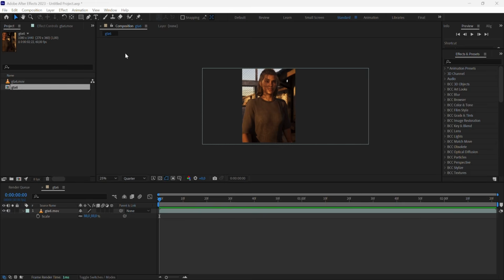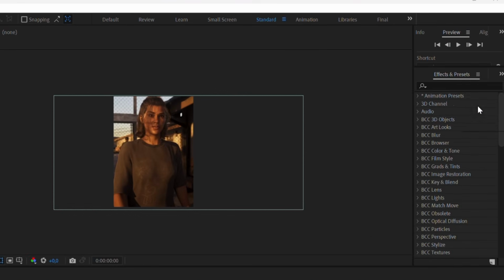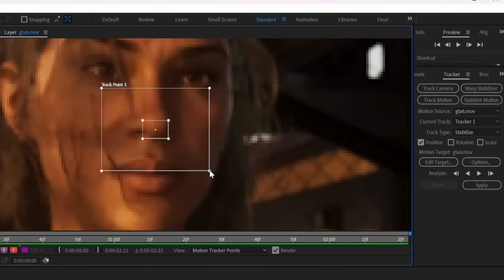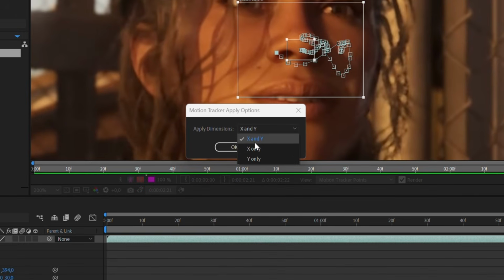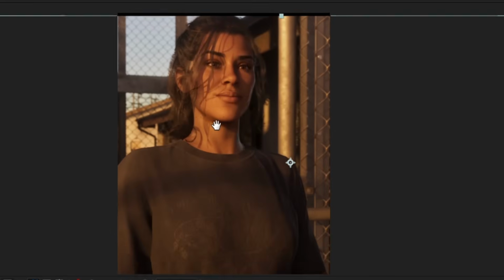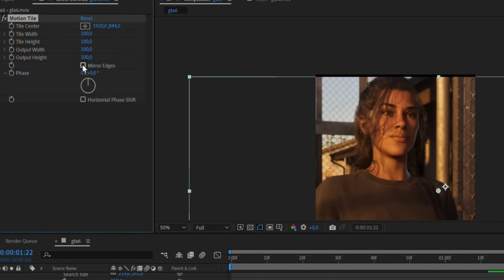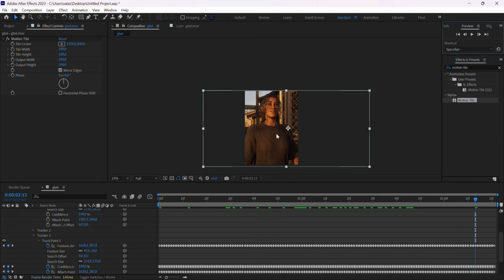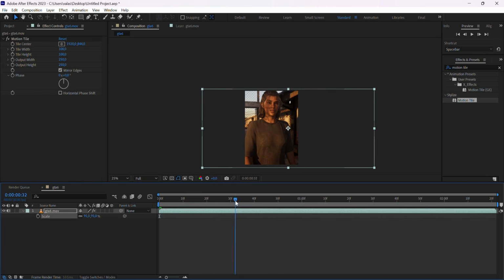How to Make A Smooth Motion / Head Tracking For Edits | After Effects Tutorial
➡️ Masking Method - Head / Motion Track
🎬 Movie Clip: Grand Theft Auto 6 / Gta 6 (2026)

❓How do you start Editing in less than 7minutes?

⏳ Timestamps:
0:00 - 0:08 - Intro
0:09 - 2:15 - Motion / Head Tracking
2:16 - 2:27 - Outro